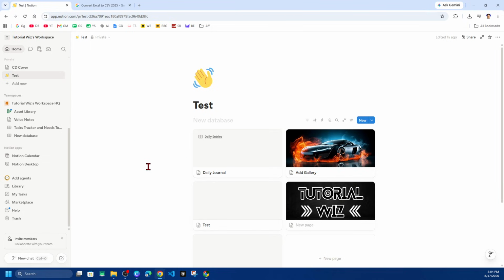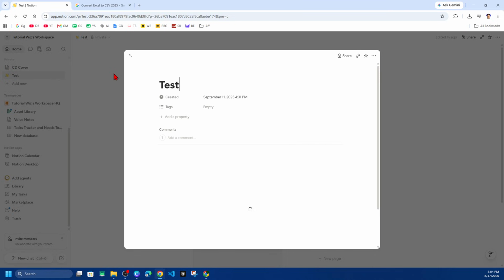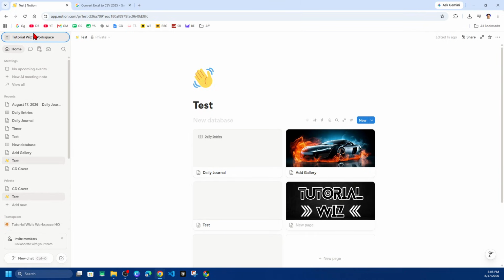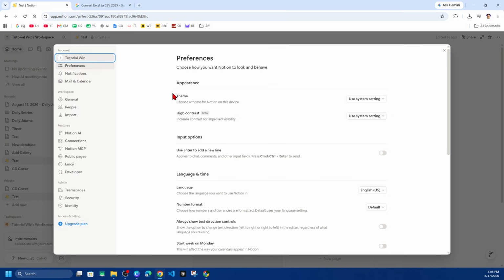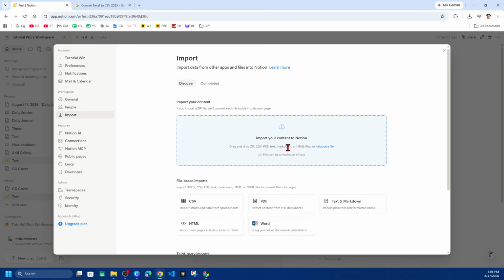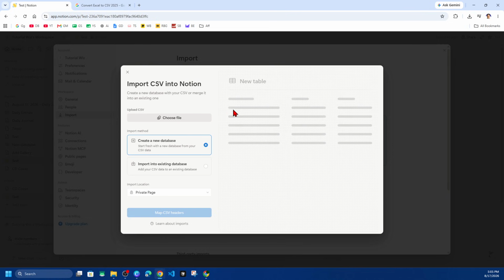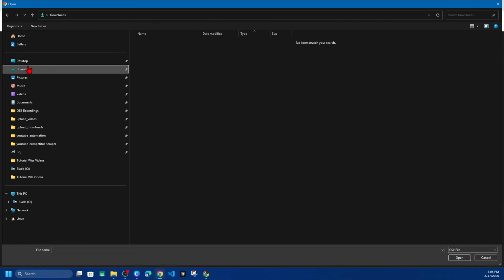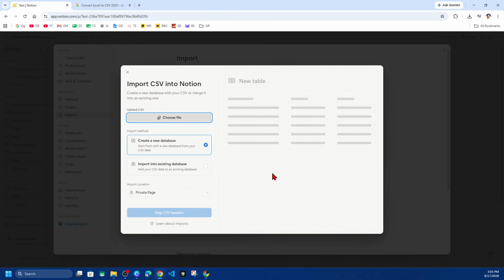How to Import Excel into Notion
In this step-by-step tutorial, you will learn how to import Excel into Notion. We cover everything from selecting your Excel file, understanding the importing process, to mapping your data in Notion. This tutorial is perfect for those who use both Excel and Notion, and want to streamline their workflow by integrating these two powerful tools. Whether you're a beginner or an experienced user, you will find this video useful.

In the following sections of the video, we delve deeper into the functionalities of Notion and how to best utilize it with your Excel data. We'll also provide tips and tricks on how to manage your data more efficiently within Notion. By the end of this tutorial, you'll be able to swiftly import your Excel data into Notion and enhance your productivity.